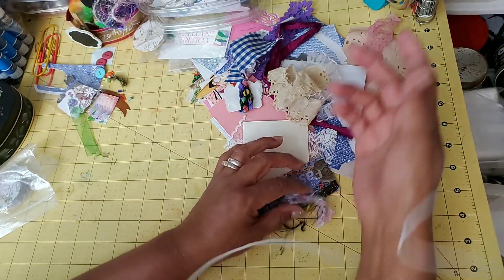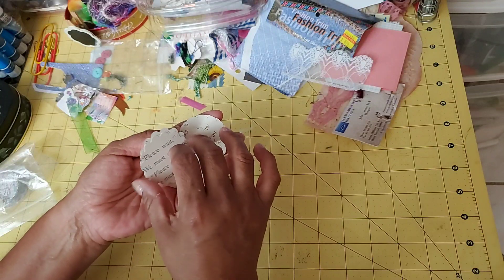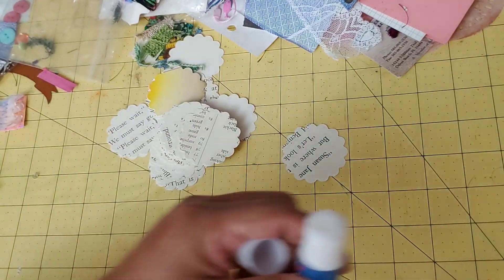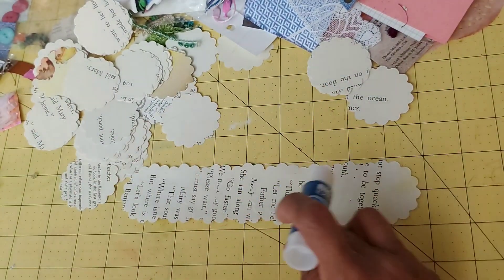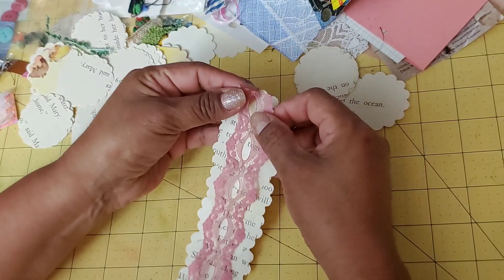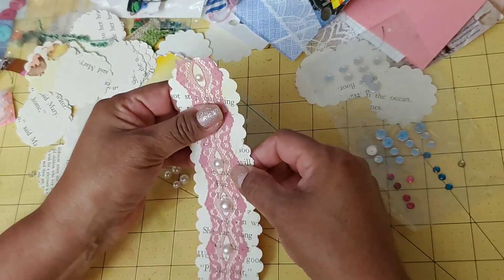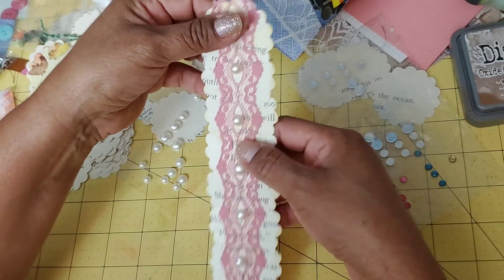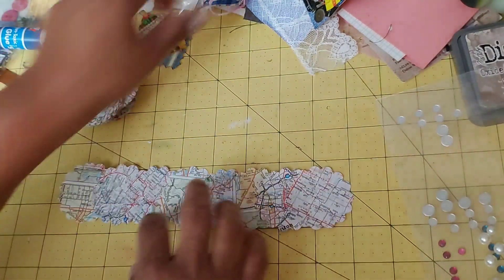Punched Circle Belly Bands & Paper Ribbon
In this little craft-with-me join me as I make some belly bands and paper ribbon for my ready made stash. Due to the glues, solvents, materials, tools, techniques, and supplies used, tutorial videos by Maria’s Miscellany are NOT appropriate for “kids” (children/viewers under the age of 13) and should be followed by adults ONLY. Some of the glues used in the tutorials are considered unsafe and toxic. Sharp craft knives, scissors, sewing machines, and paper cutters are also used. For these reasons, Maria’s Miscellany is an adult ONLY channel and provides NO content for children/”kids”. Furthermore, all projects created by Maria’s Miscellany are intended for adult use ONLY.

My Instagram is:
Marias_Miscellany